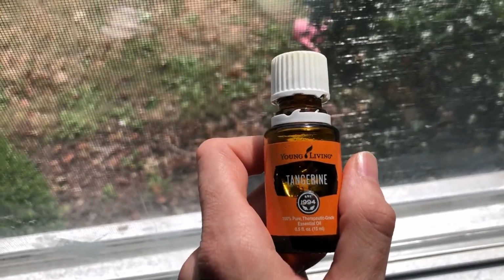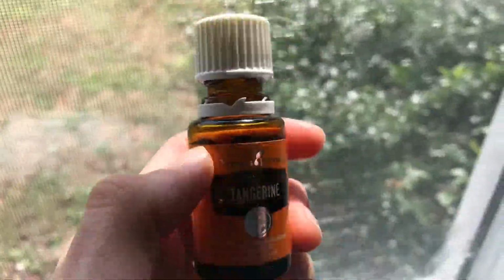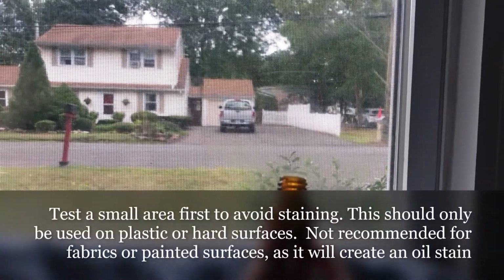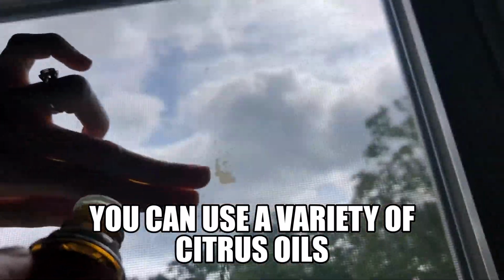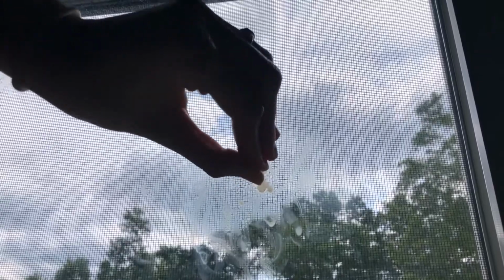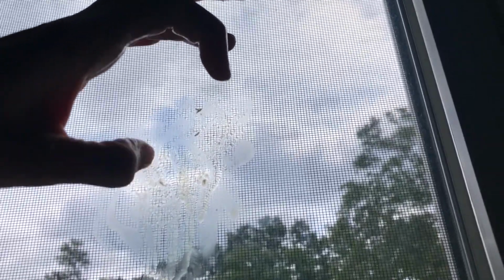Use essential oils to remove sticker residue on glass DIY video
Today I will show you how I used citrus essential oil to remove sticker residue on the window. Test a small area first to avoid staining. This should only be used on plastic or hard surfaces.  Not recommended for fabrics or painted surfaces, as it will create an oil stain.  Always test the essential oil out on the product in a small inconspicuous spot first so you know if it will stain or not.  We cannot be held responsible for any problems during your repairs or installations and cannot guarantee that this fixes your problems. Please take caution and wear appropriate safety gear. If you do not have experience with this type of project, please seek help from a professional. Any injury, damage or loss that may result from improper use of the tools, equipment, or from the information from this video is the sole responsibility of the user/viewer and not from Big Al Repairs.